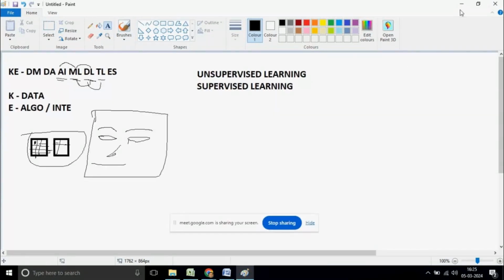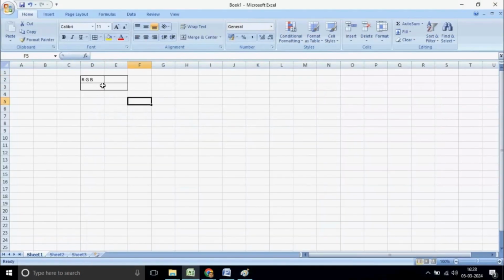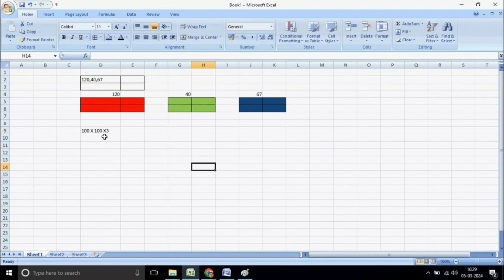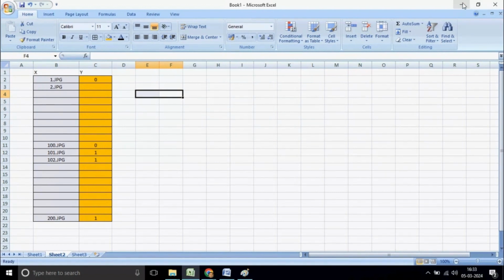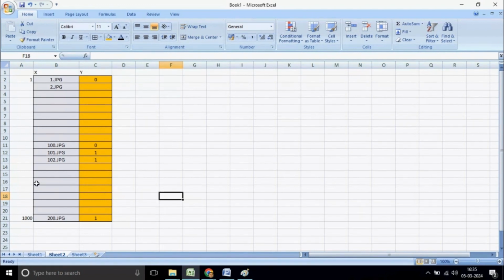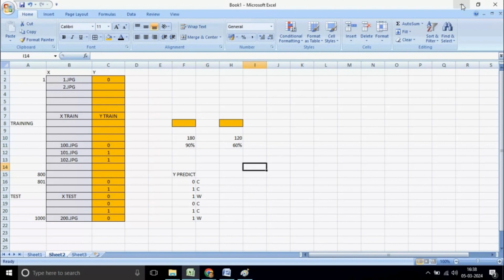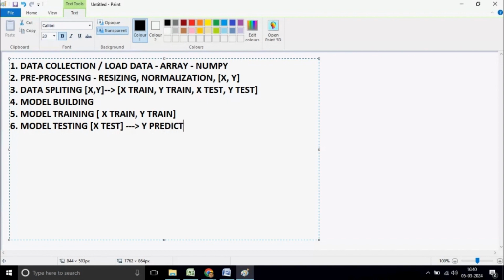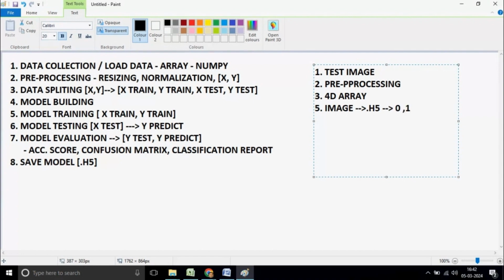MACHINE LEARNING | SUPERVISED LEARNING | STEPS TO CREATE A SUPERVISED LEARNING PROJECTS